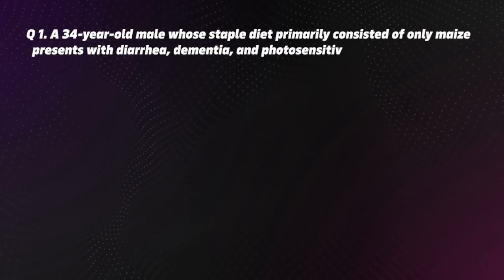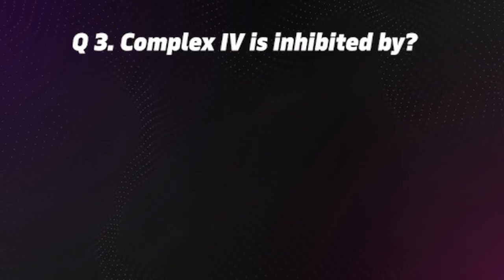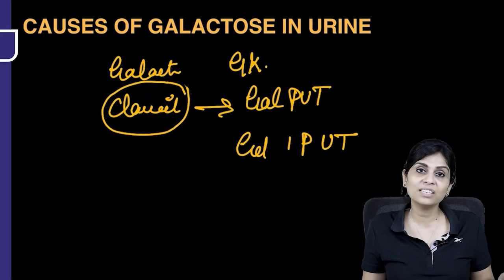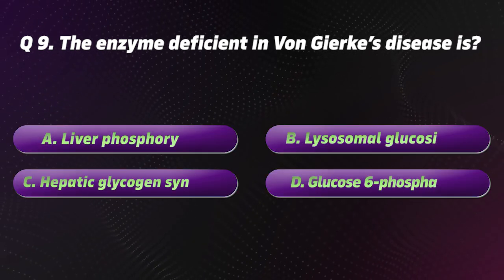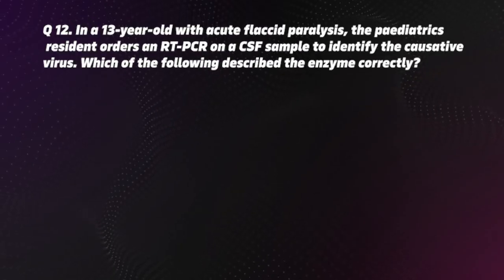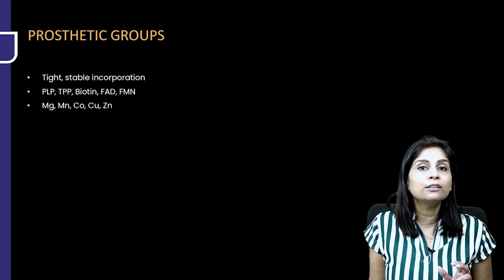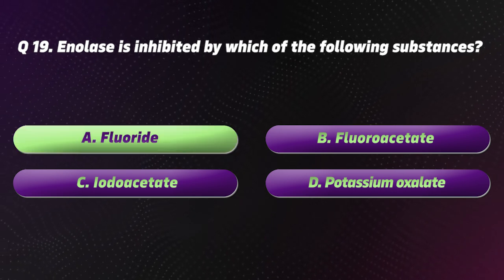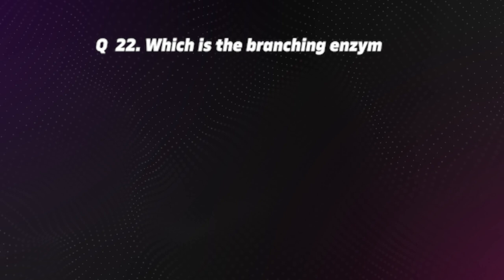Biochemistry FMGE High Yield PYQ Edition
"Crack FMGE with Dr. C. Shanmugapriya : Key PYQs from the Last 5 Years"
Prepare yourself for the FMGE (Foreign Medical Graduates Examination) with the guidance of C. Shanmugapriya. In this video, she shares high-yield, must-know previous-year questions (PYQs) from the last five years. Gain valuable insights and maximize your chances of clearing this crucial medical licensure exam.

Why PrepLadder?